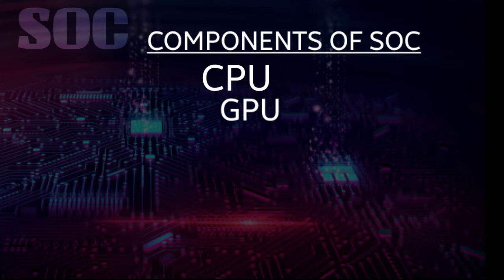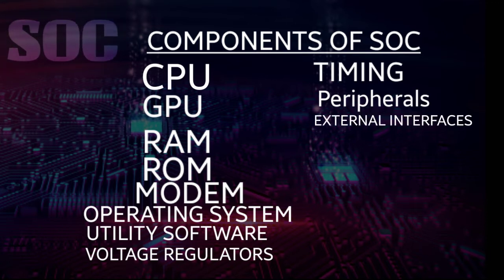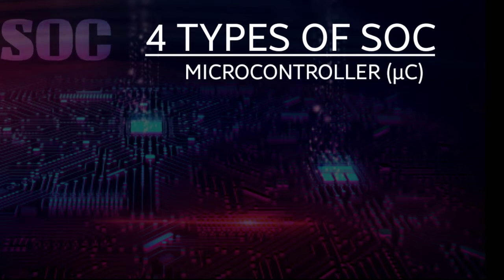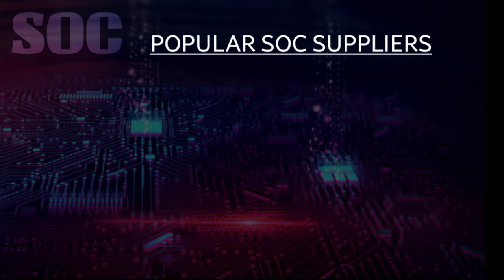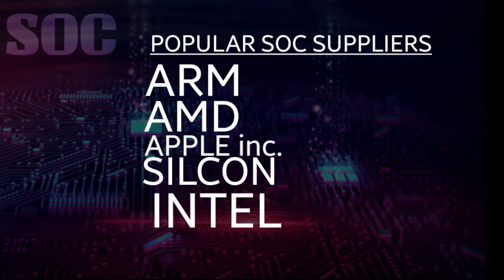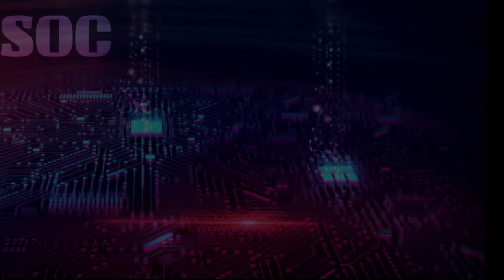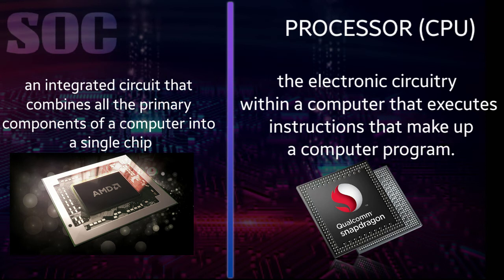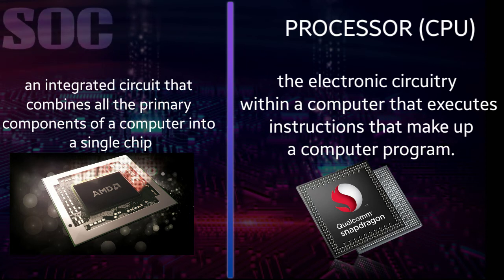What is the relationship between SOC and Processor?/प्रोसेसर से चिप पर सिस्टम के बीच की क्या कमी है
In This video I am explaining everything to know about SoC such as. SOC components,SOC ARCHITECTURE,SOC Suppliers and its defference from a processor. Be blessed.